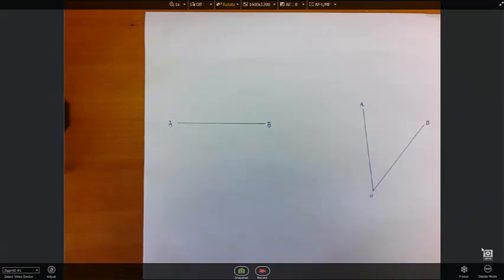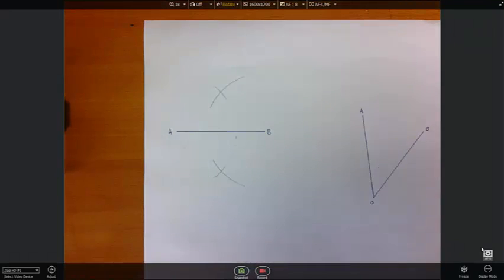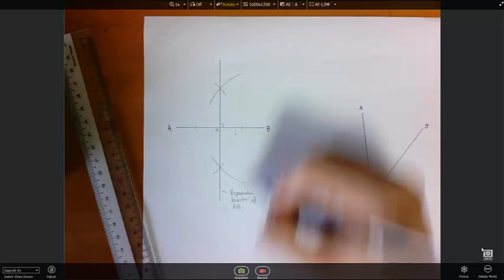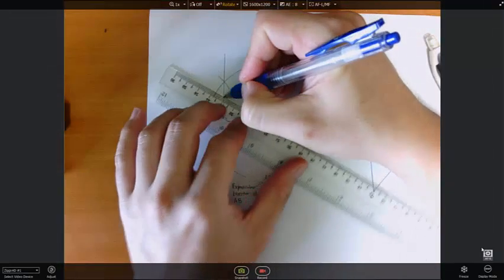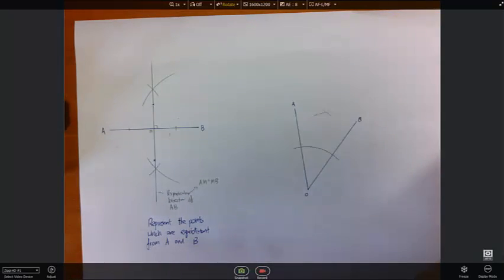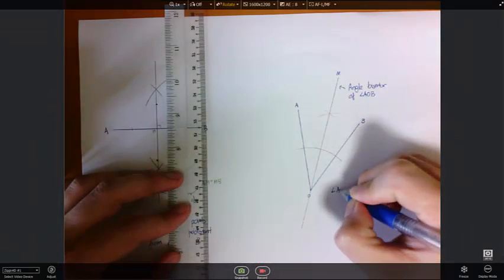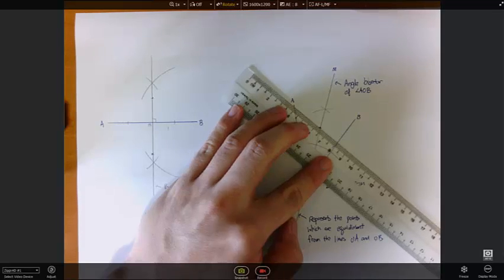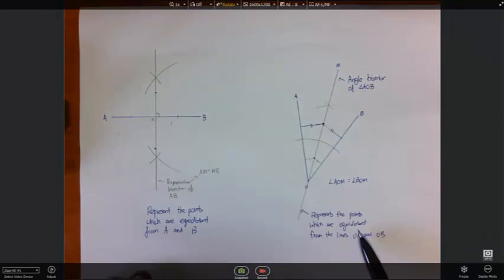Angle and Perpendicular Bisector